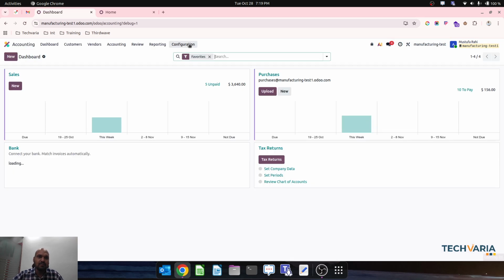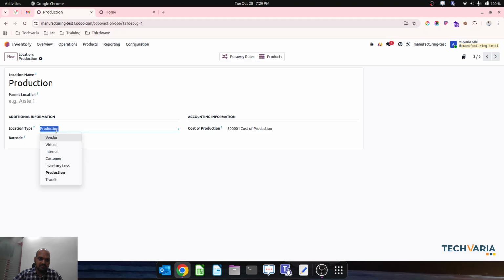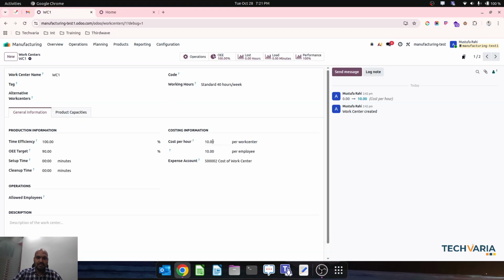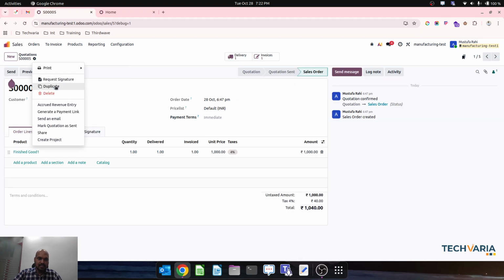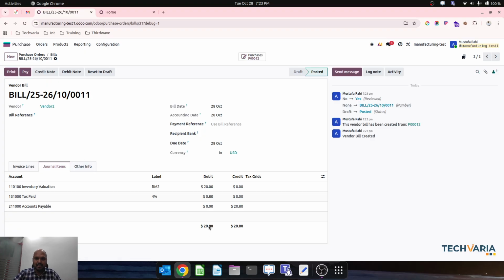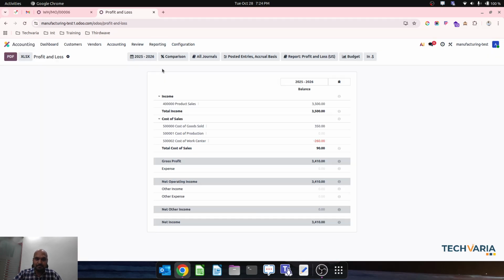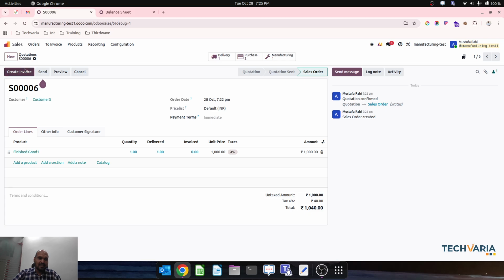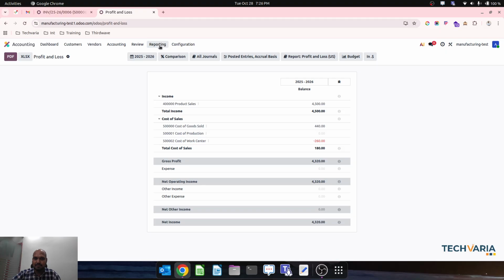How to configure Odoo19 Manufacturing with Perpetual Accounting | Inventory consumption & valuation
In this video tutorial you will learn how to configure Odoo Accounting and Inventory Production location account to smoothly register your Raw Material consumption credit entry and Finished Goods inventory debit valuation entry in Odoo.